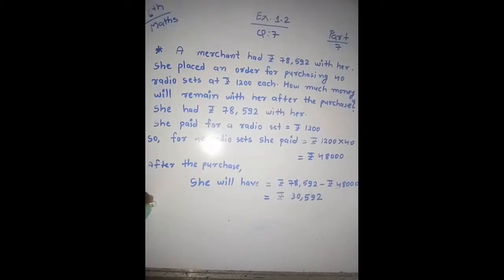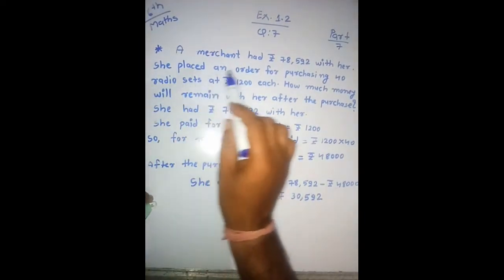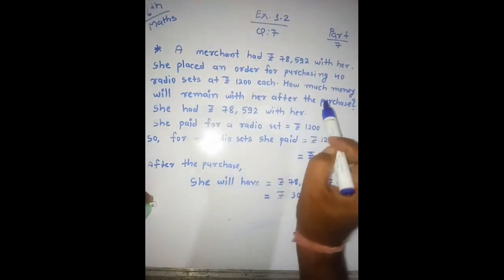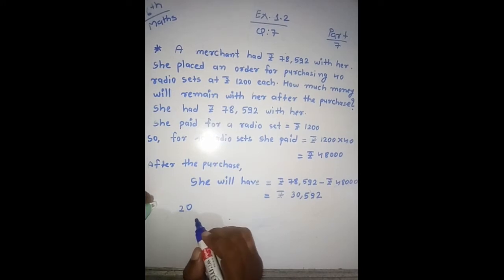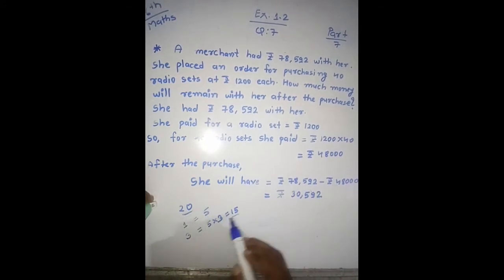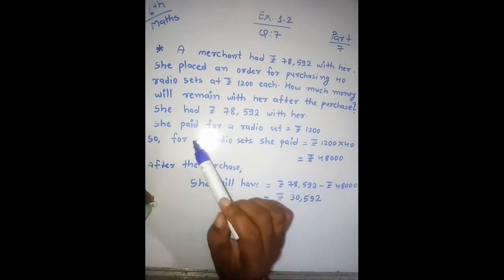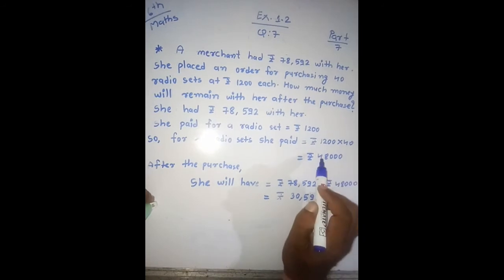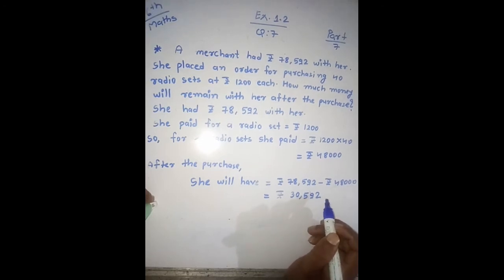Class 6 maths unit 1 part 7